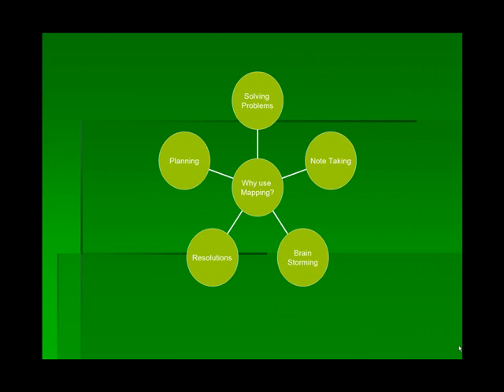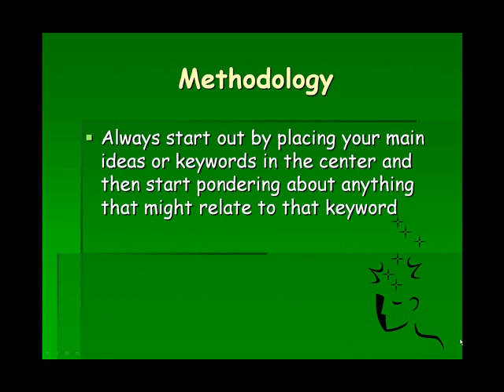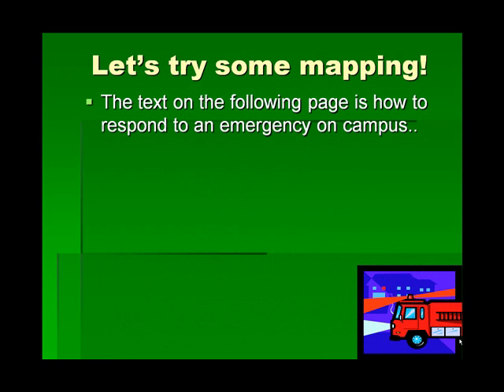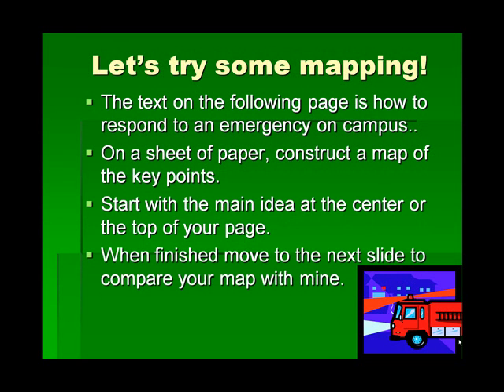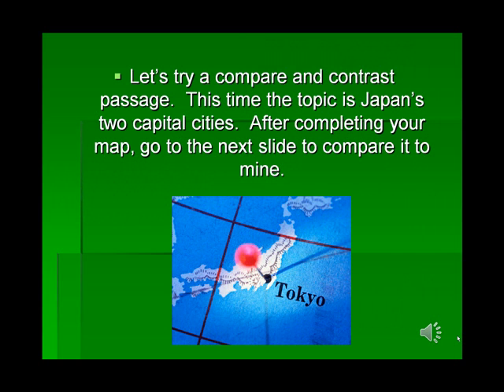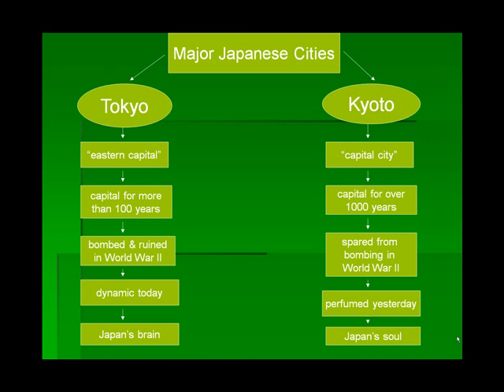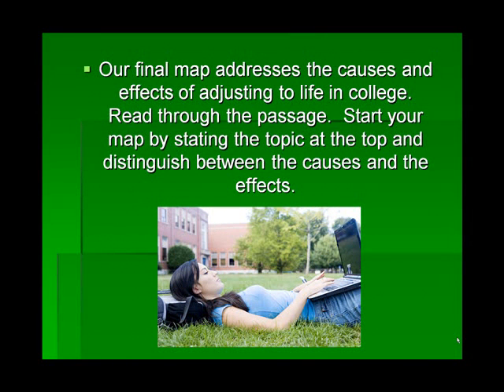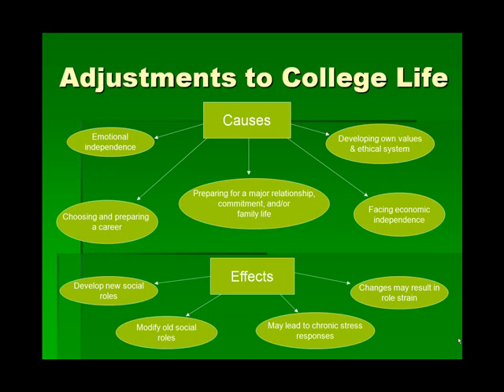Mapping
Mapping: Organizing what you read.